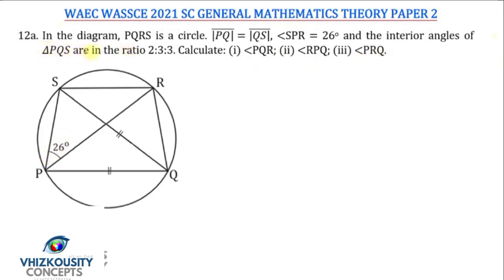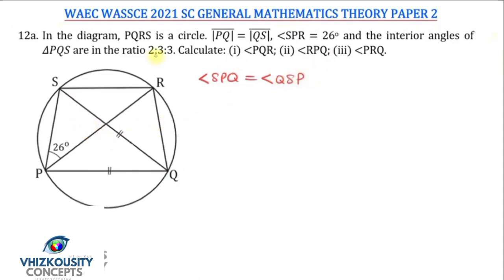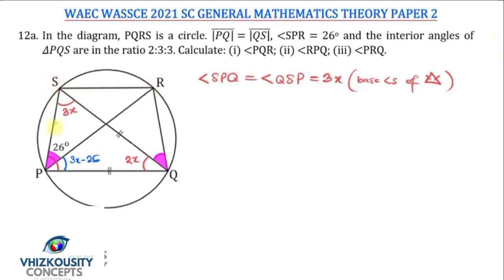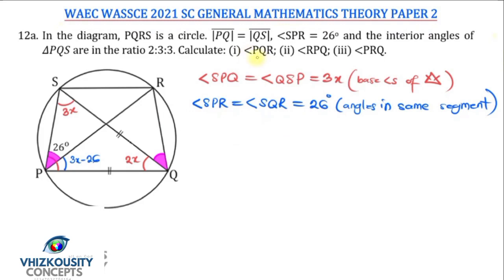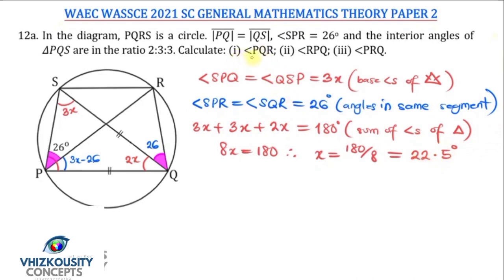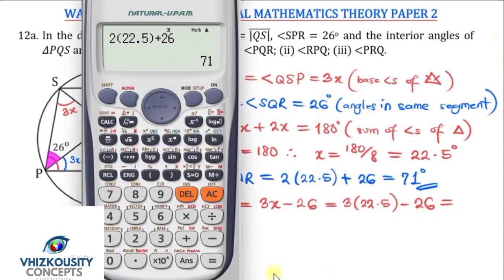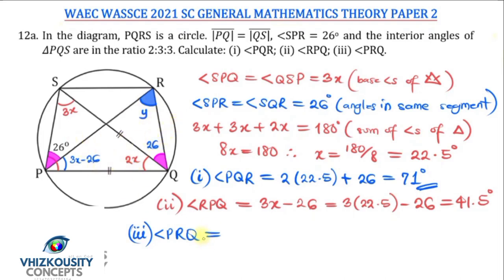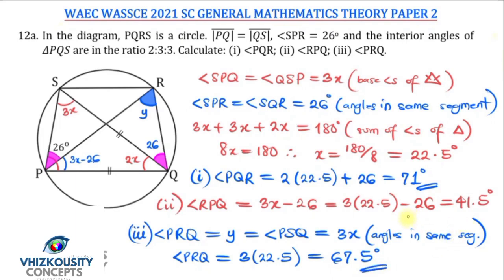WAEC PAST QUESTION ON CIRCLE GEOMETRY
past questions on circle geometry for WAEC 2024 candidates